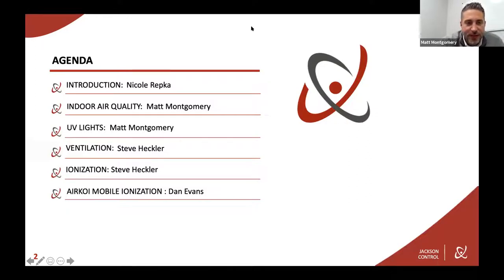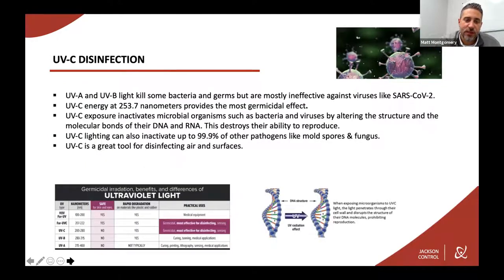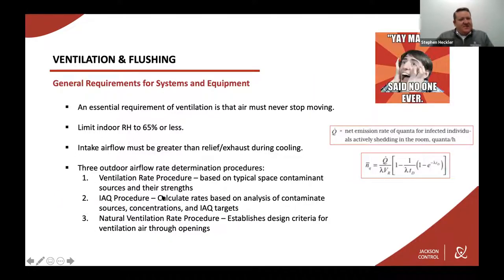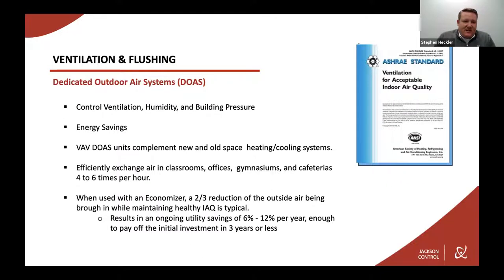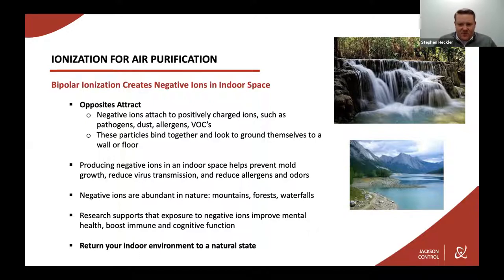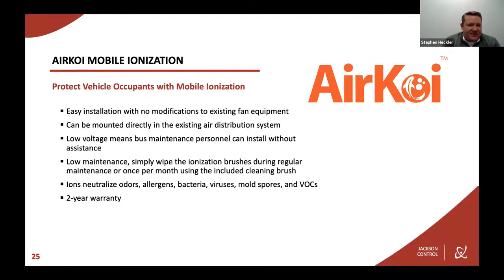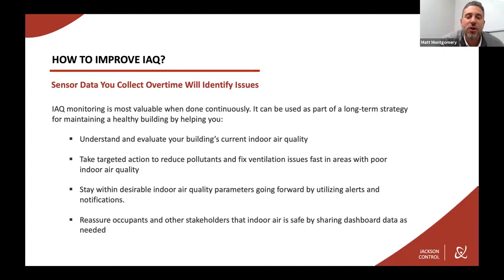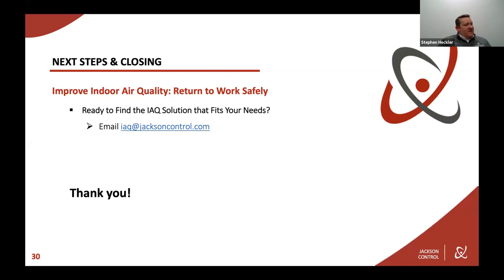IAQ Retrofit Lunch & Learn Recording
On average, Americans spend approximately 90% of their time indoors where concentrations of pollutants are 2 to 5 times higher than typical outdoor concentrations. Poor indoor air quality has been a problem for years. COVID-19 is not a black swan event for buildings, it is only accelerating the inevitable. The need to improve indoor air quality in our buildings.

Indoor air quality is influenced by factors such as temperature, humidity, CO2 levels, VOCs, odors, allergens, and viruses. Comfort levels inside your building impact occupant health, satisfaction, and productivity. The time is now to return your indoor environment to a natural state.

During this webinar we discuss technologies to improve indoor air quality.